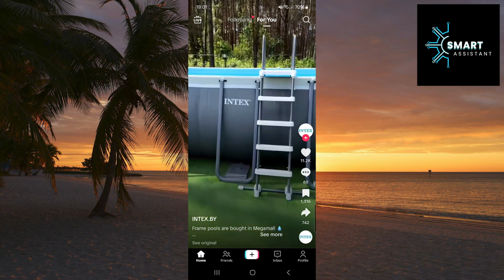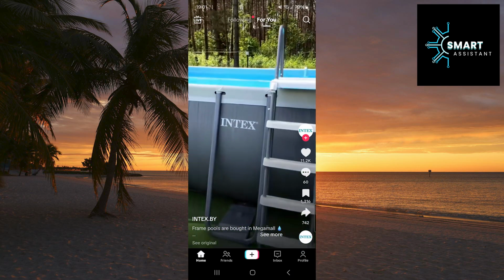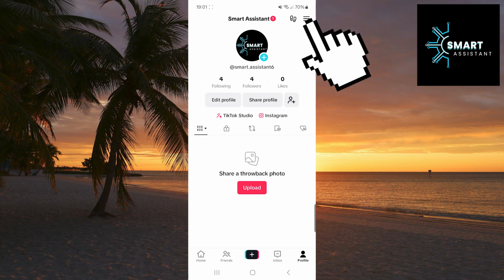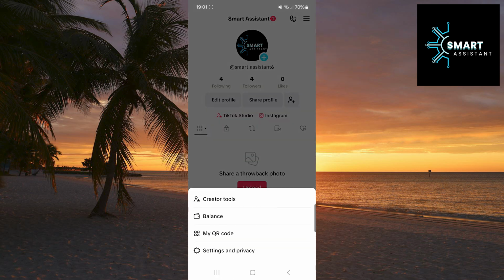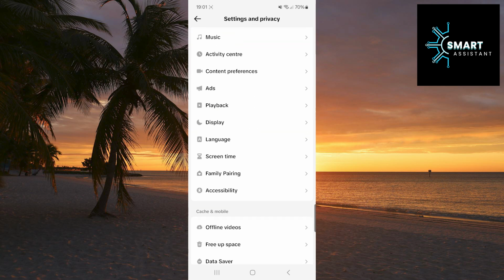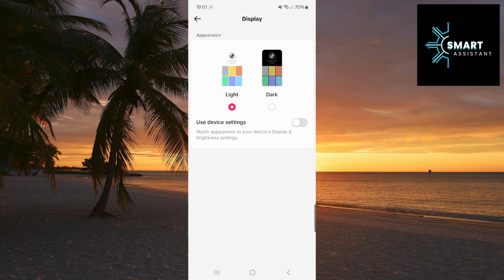How to Turn On Dark Mode on TikTok (2024)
In this tutorial, I'll show you how to turn on Dark Mode on TikTok. Dark Mode not only gives your favorite app a sleek look, but it's also useful for reducing eye strain, especially in low light conditions. Additionally, it can help extend your device's battery life. So if you want to learn how to enable Dark Mode, stay until the end of this video and follow my steps.